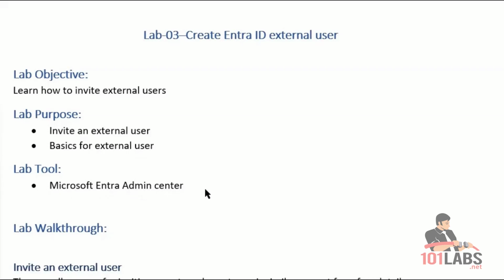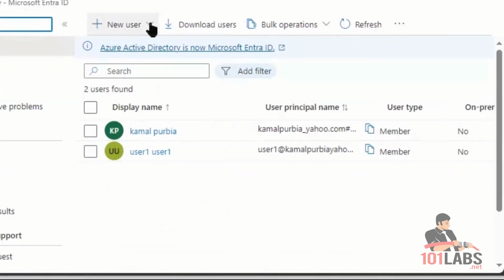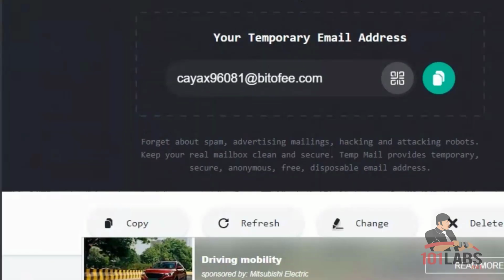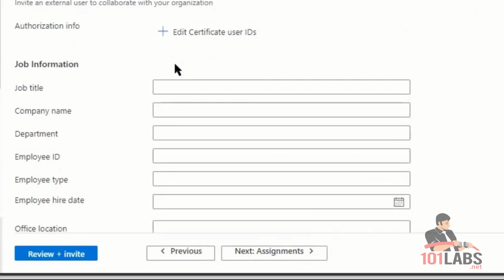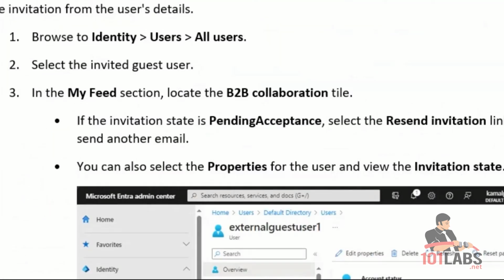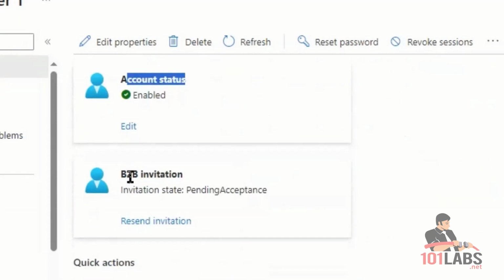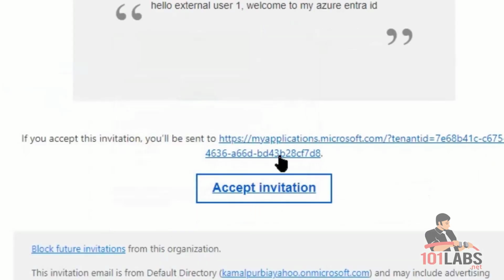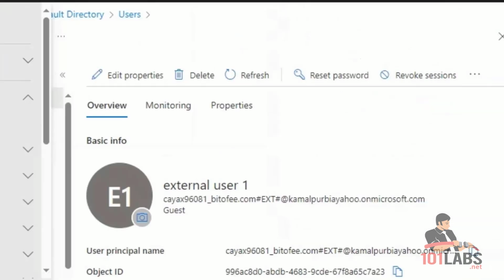101 Labs - Microsoft Azure Associate - Create Entra ID external user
Amazon Azure Associate AZ-104 practice labs.